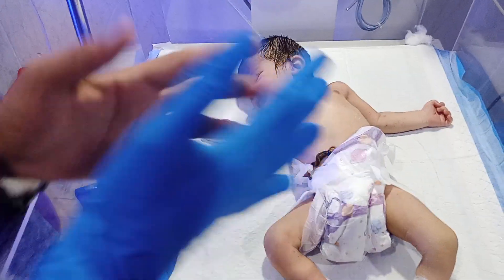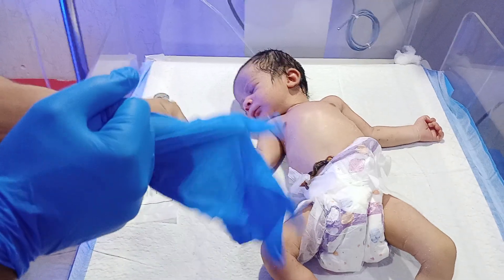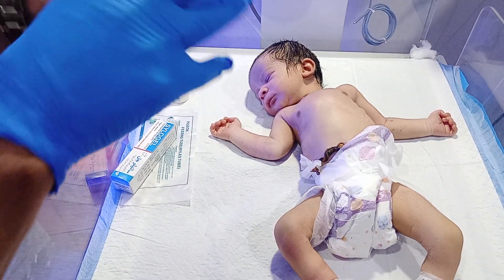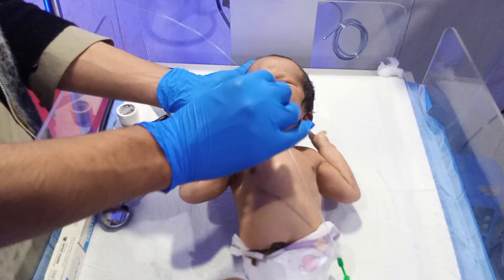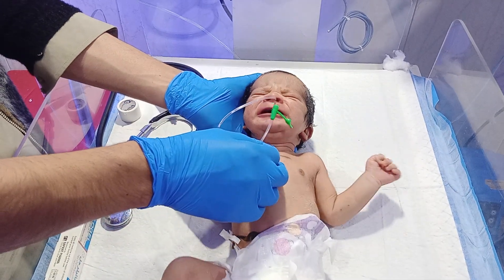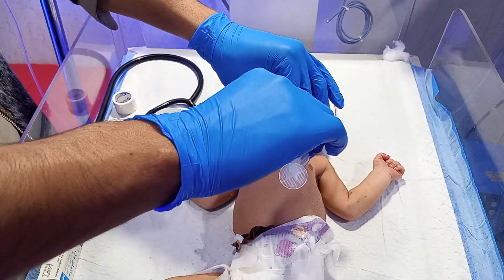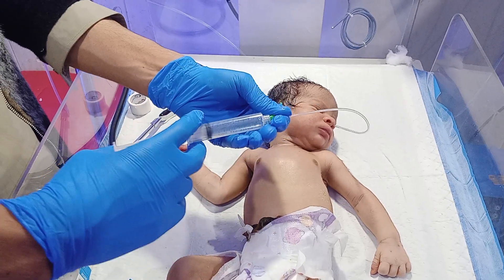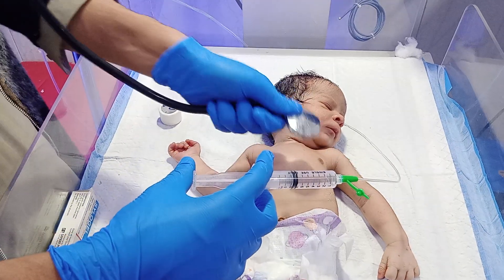“Newborn NG Tube Insertion | Step-by-Step Safe NG Tube Passing Procedure in NICU 👶💉✨”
Welcome to our NICU Care Series!
In this video, we demonstrate a safe, gentle, and step-by-step procedure of passing an NG (Nasogastric) Tube in a newborn baby. This educational video is designed for nursing students, NICU staff, and new healthcare learners who want to understand proper neonatal care techniques.

👶 What You Will Learn in This Video:
✔ What is an NG tube and why it’s used in newborns
✔ How to prepare the baby and equipment
✔ Step-by-step NG tube insertion procedure
✔ How to check tube placement safely
✔ Feeding & safety precautions in NICU
✔ Tips for gentle handling of preterm and term babies

💡 Purpose:
To provide clear, simple, and safe guidance for healthcare learners while promoting quality neonatal care.

📽️ Watch till the end for professional NICU tips and essential safety checks.